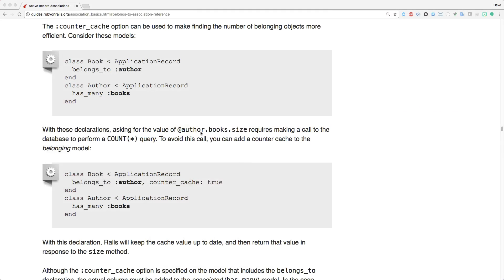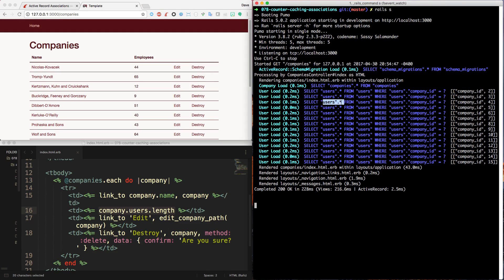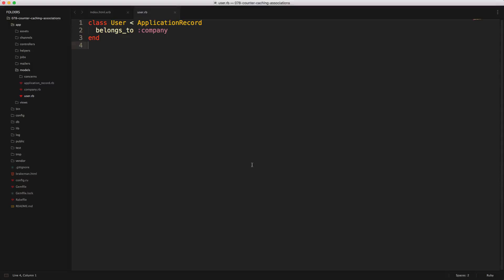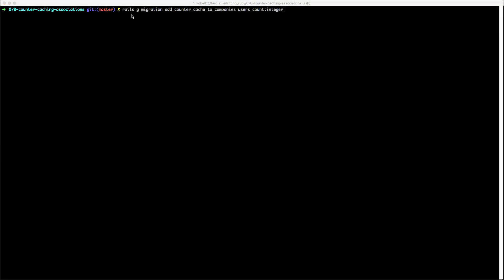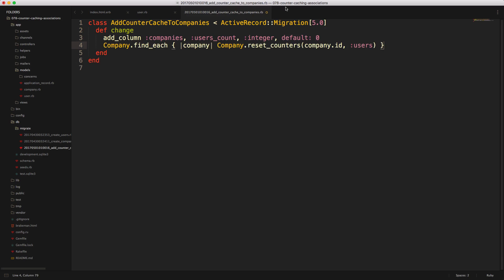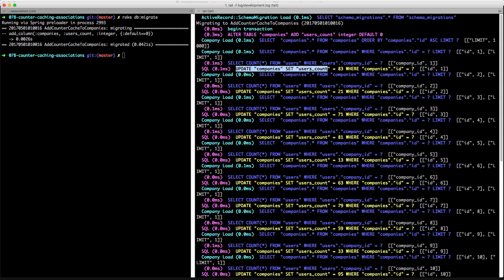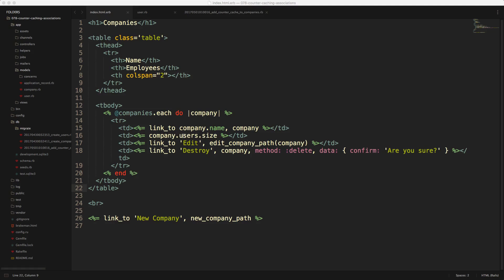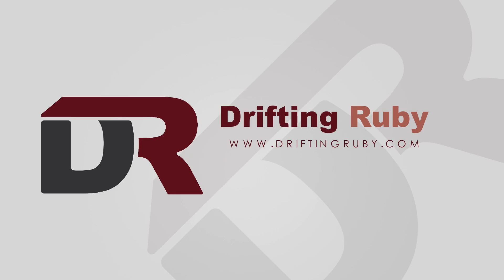Episode #078 - Counter Caching Associations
When displaying a count of records, this will generate extra SQL Queries. Learn how to reduce the number of SQL queries called with counter caching the number of associated records.